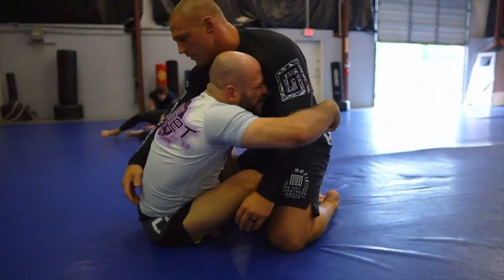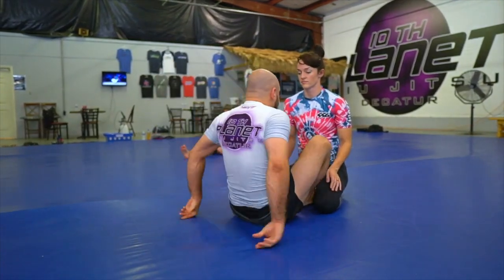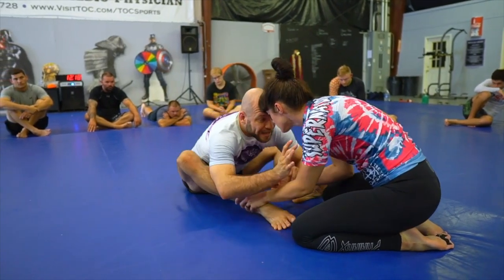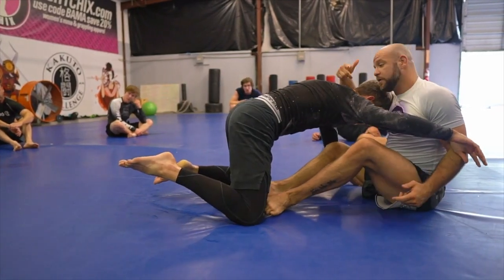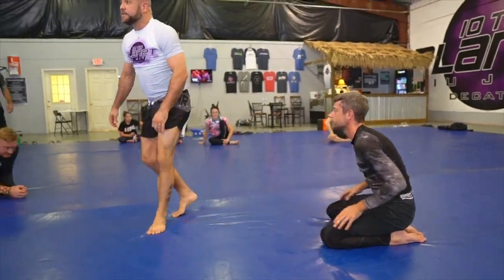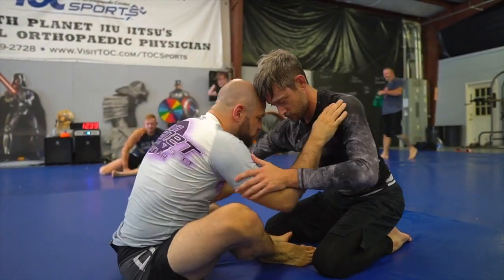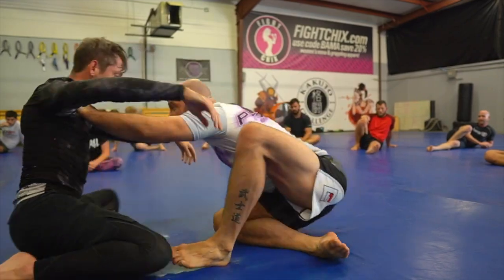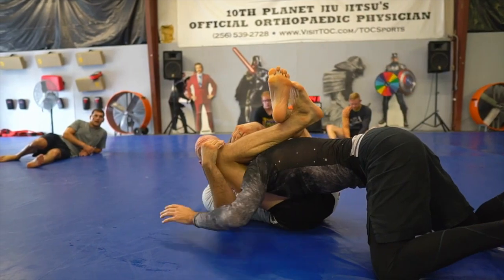DIFFERENT SCENARIOS when playing Butterfly Guard in BJJ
Bmac talks opening grips and what can potentially happen when you play the Butterfly Guard.